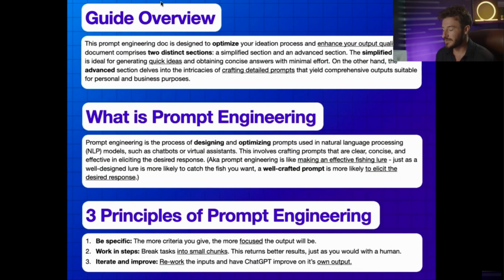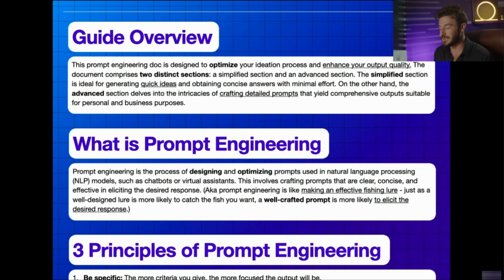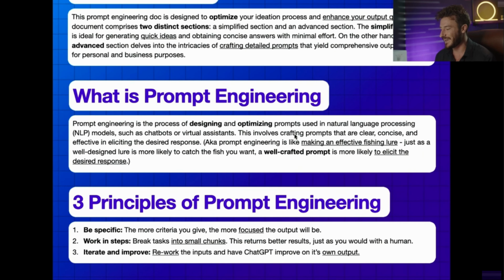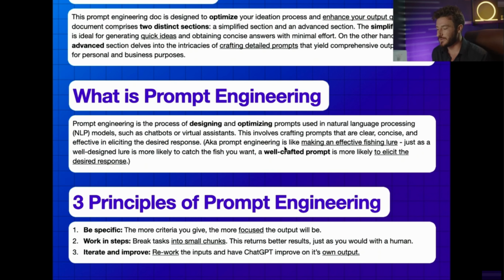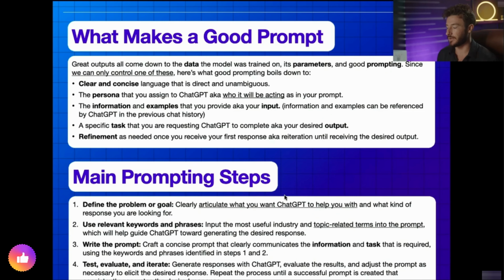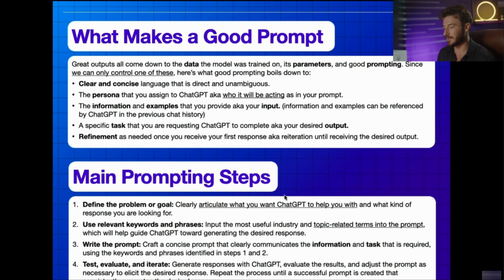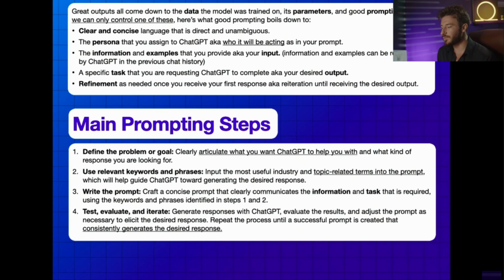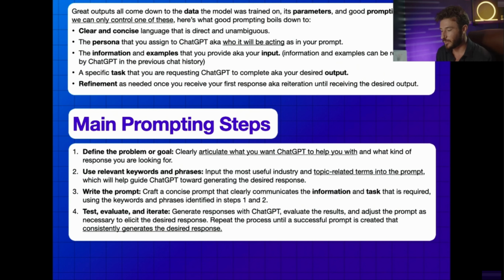What is Prompt Engineering | L11 | Mastering ChatGPT, MidJourney Complete Guide.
In this video, we dive into the basics of Prompt Engineering to give you a comprehensive understanding of what it is and how it can benefit your business. Prompt Engineering is a specialized discipline that uses various techniques to optimize and streamline business operations, making them more efficient and effective.

Our experienced team of engineers at Prompt Engineering provides tailored solutions to meet the specific needs of different businesses, whether it's simplifying complex processes, reducing operating costs, or improving productivity.

If you're looking to enhance your business operations and take it to a whole new level, Prompt Engineering can help you achieve your goals. We take pride in our ability to deliver results and exceed our clients' expectations.

Watch this video to discover more about Prompt Engineering, what it can do for you and how our services can help your business grow.